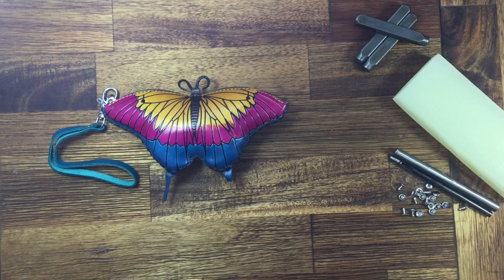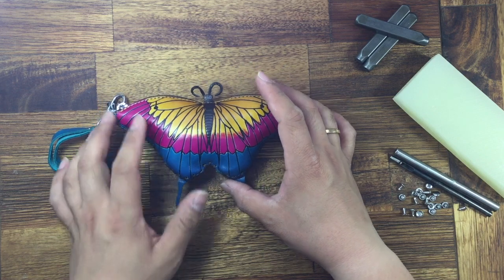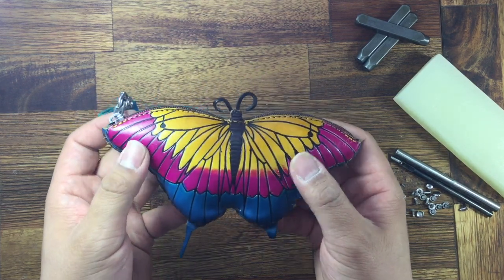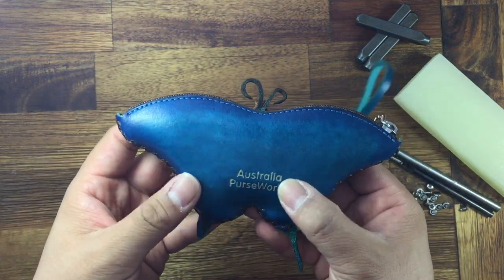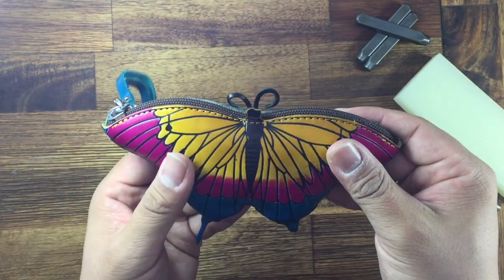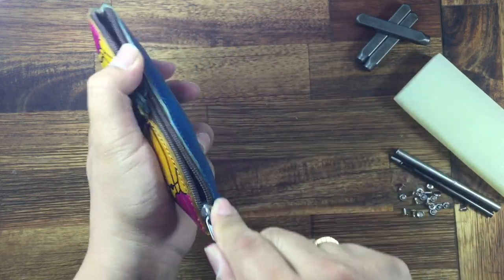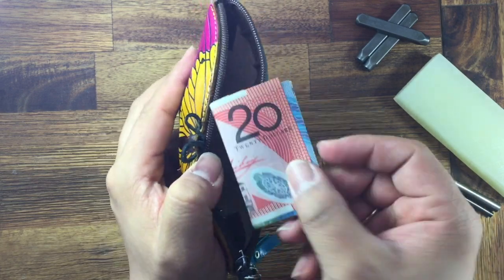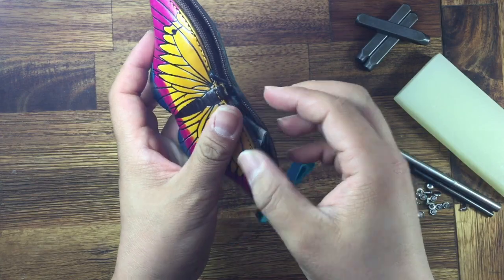PurseWorld Handmade Leather Butterfly Purse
Butterfly Purse